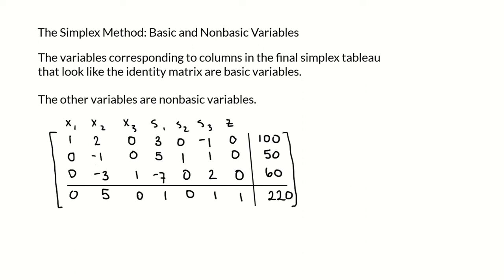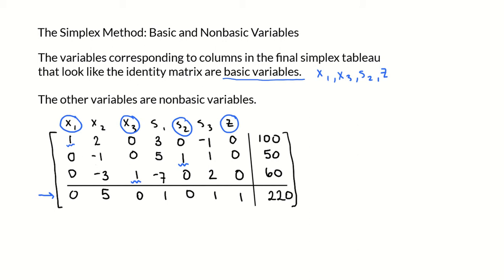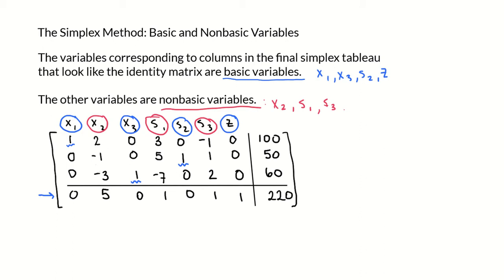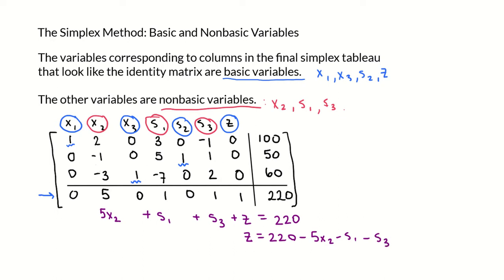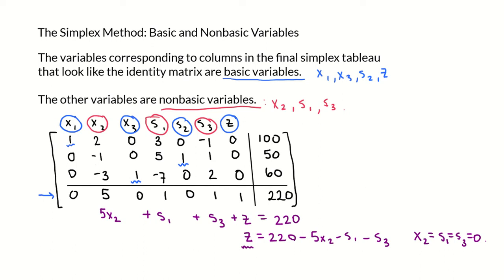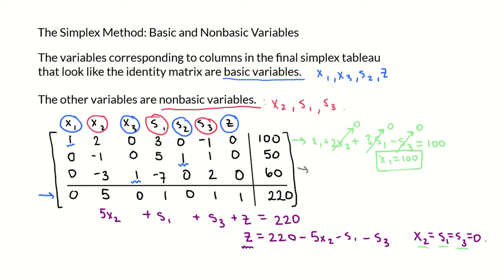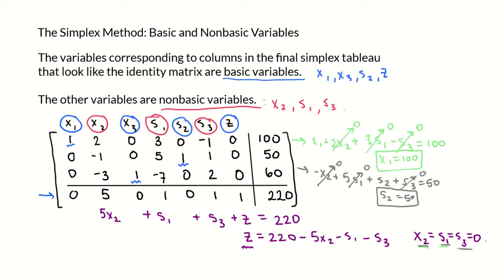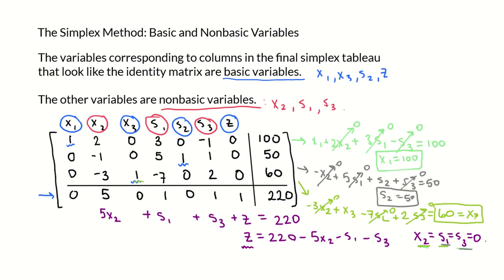The Simplex Method Basic and Nonbasic Variables